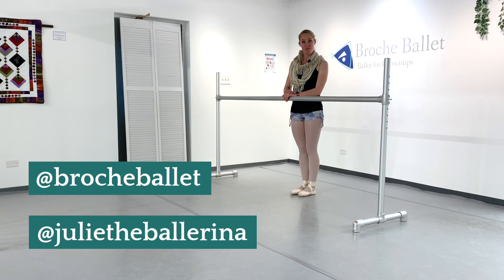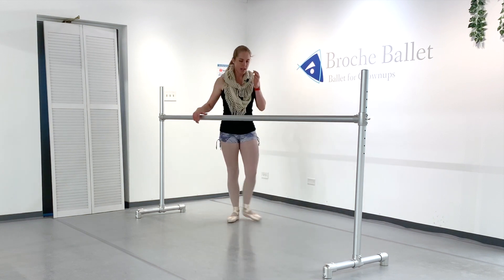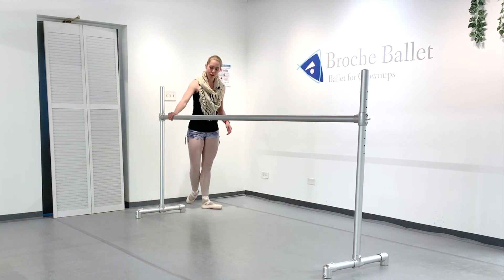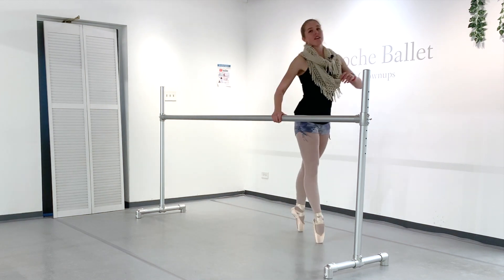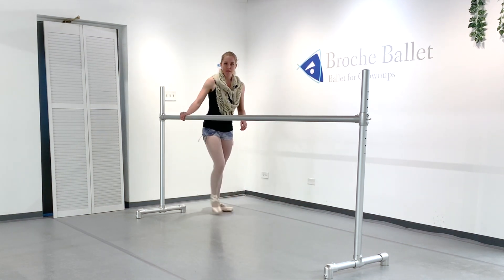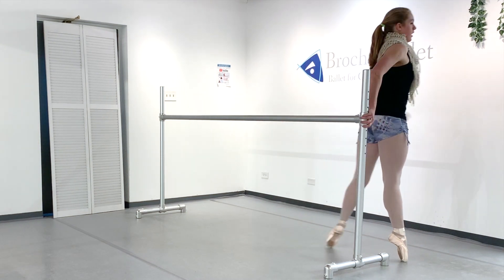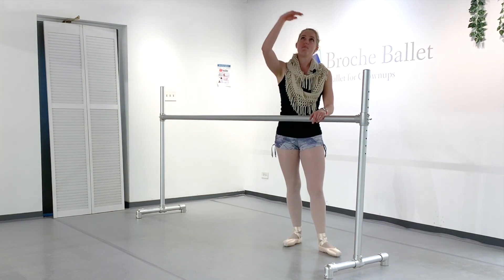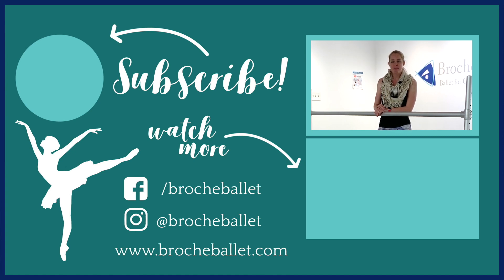Waltz Turns On Pointe! | Broche Ballet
Hello dancers! This week we're bringing you another pointe video! Waltz turns are a lot fun on flat, but doing them in pointe shoes can be a little tricky! Follow along with Julie to master this step!

Live in the Denver area? Come meet Julie for yourself and schedule a FREE 30 minute private lesson: